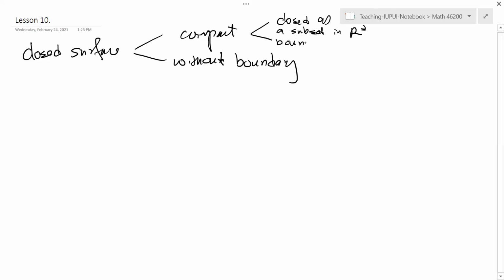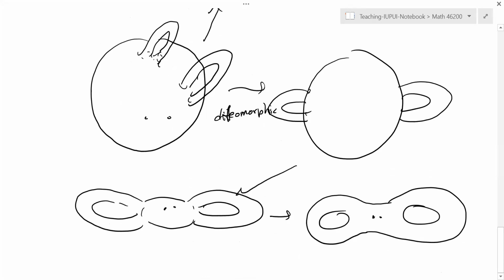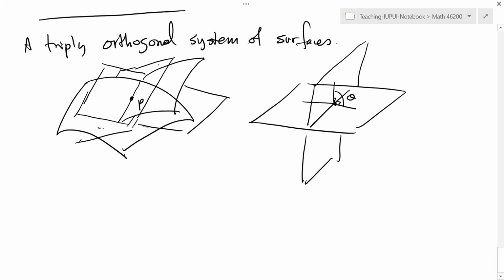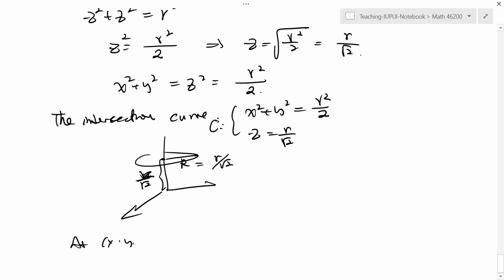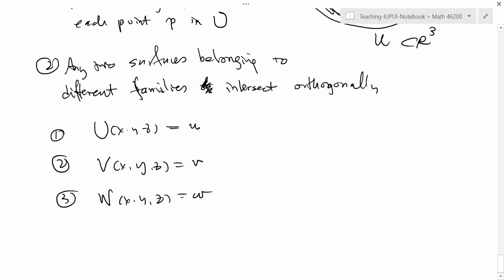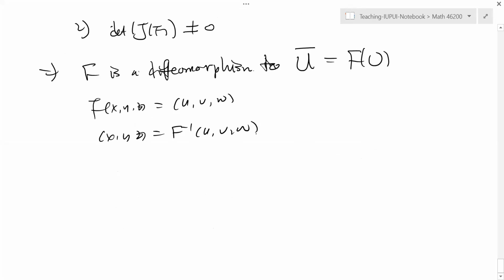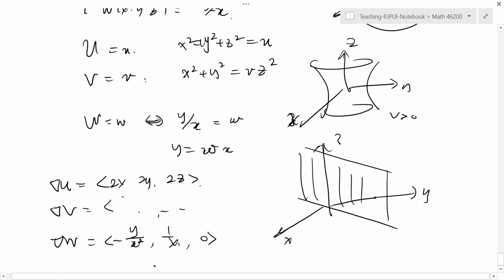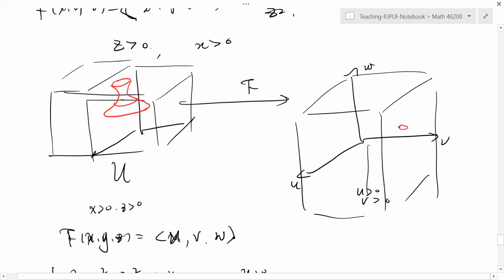Elementary Differential Geometry Lesson 10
by Shen
IUPUI